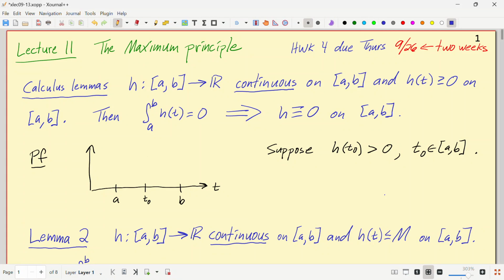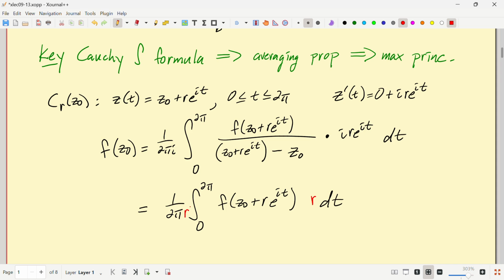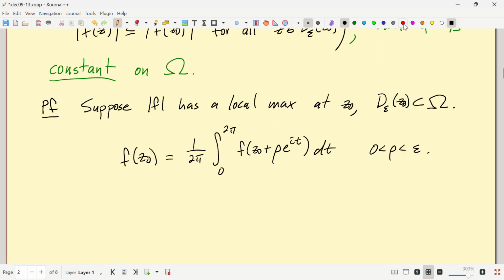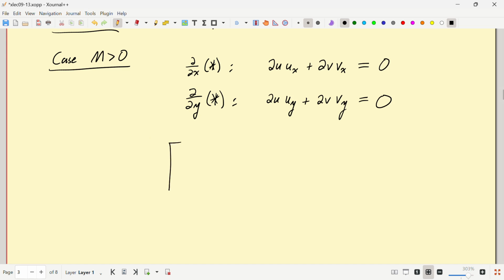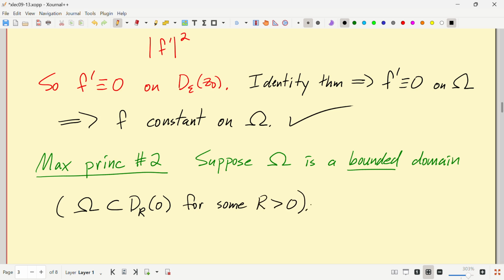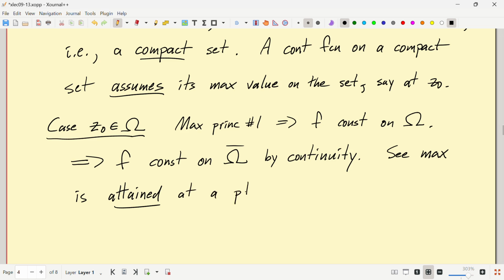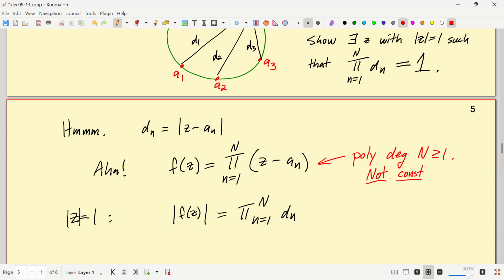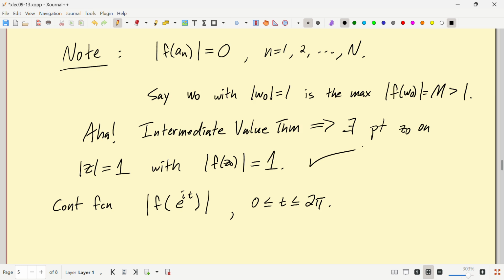Lec 11 - The Maximum principle (Purdue University)